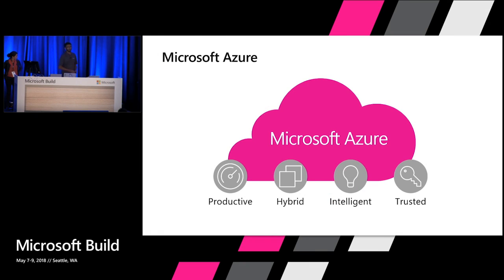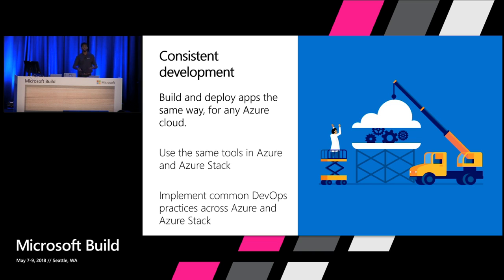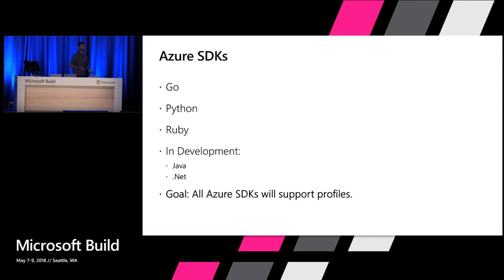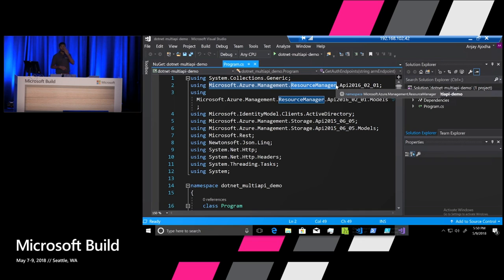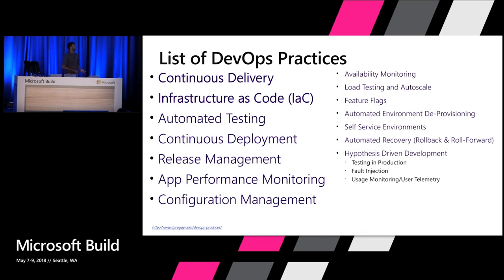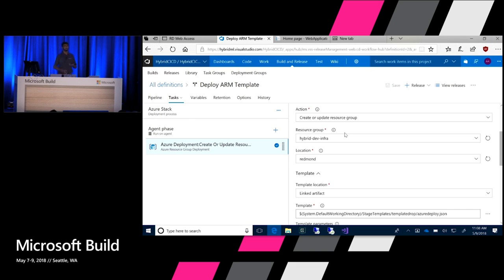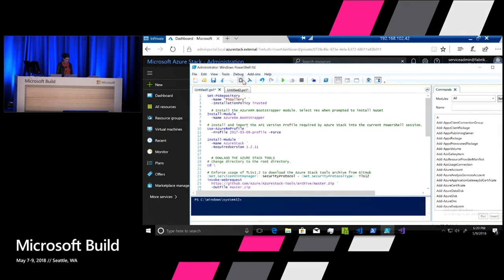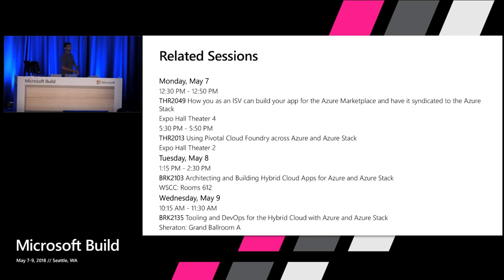Microsoft Build 2018 Tooling and DevOps for the Hybrid Cloud with Azure and Azure Stack